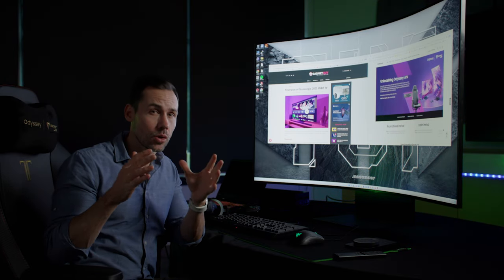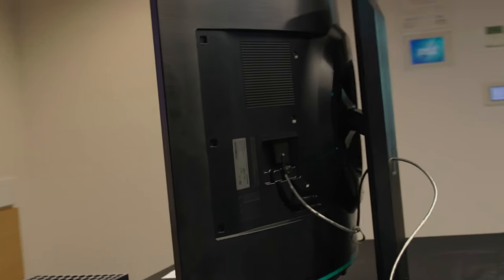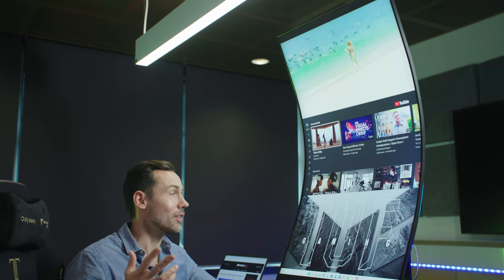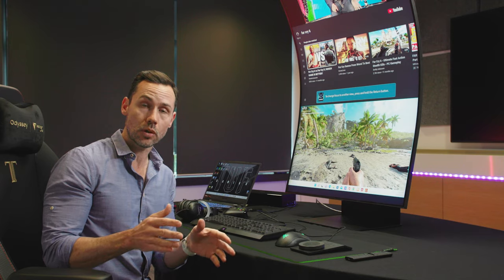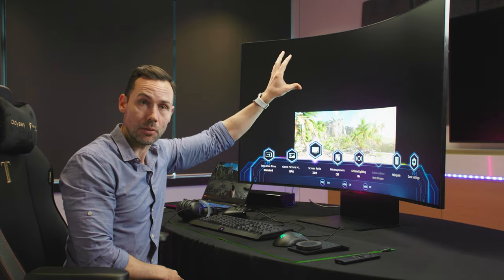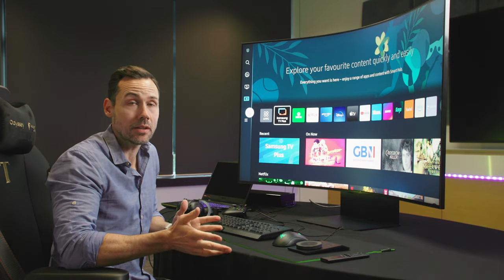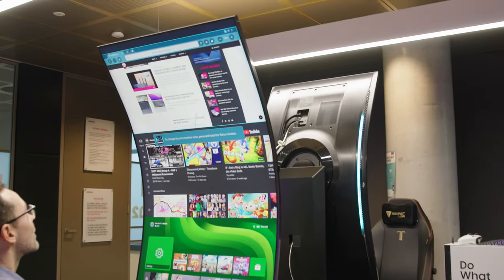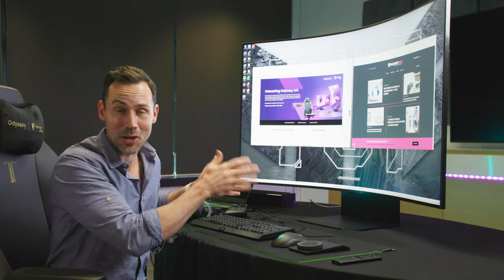Samsung Odyssey Ark - First Look!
GadgetGuy's Valens Quinn takes a first look at Samsung's Odyssey Ark gaming monitor. Is it too big for a gaming setup?

~Chapters~
00:00 - Intro
01:01 - Specs
01:36 - Design
02:06 - Speakers
02:49 - Rotation (Cockpit Mode)
04:01 - Remote Control
04:56 - For Gamers
06:17 - Game Bar
06:40 - Eclipse Lighting
06:56 - Mini Map
07:30 - Flex Move Screen
08:16 - Which games?
08:53 - Smart TV
09:37 - One Connect
10:26 - For Work
10:47 - Multiview
10:59 - Webcam
11:13 - Wrap up & Price
11:50 - Preorder exclusives
12:30 - Final thoughts